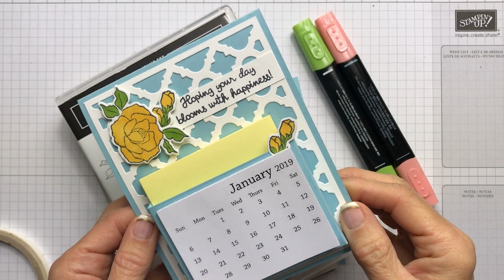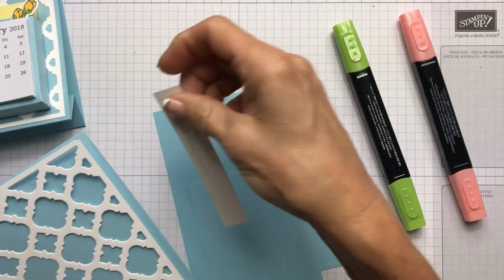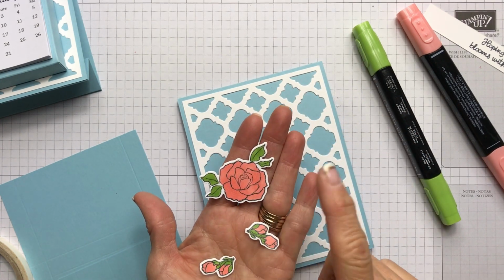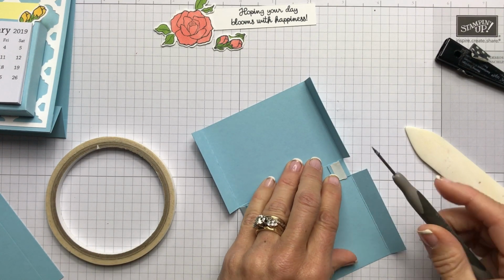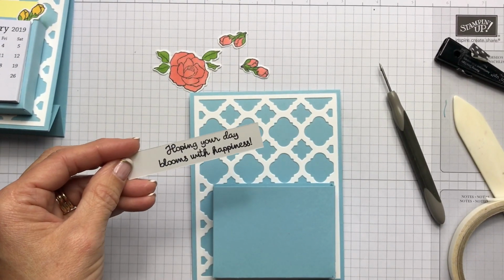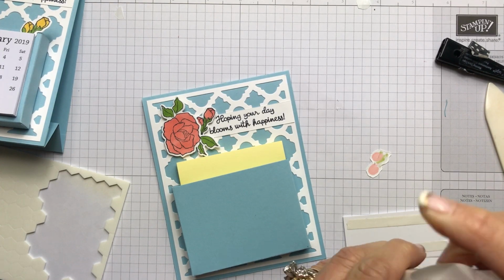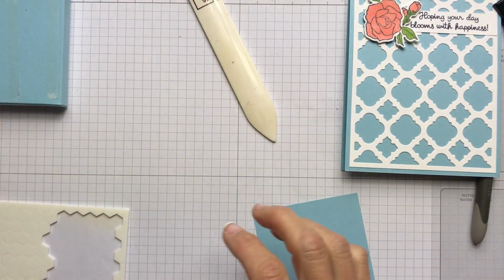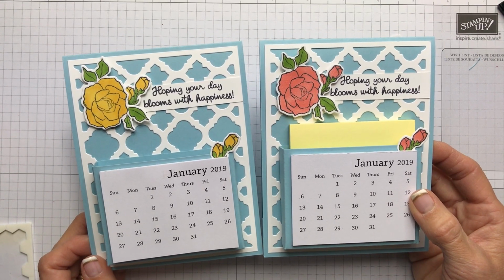Stampin' Up Tea Together Easel Calendar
Make an easel calendar using the Stampin' Up Florentine Thinlits and the Tea Together Bundle with Cindy Brumbaugh of CindyLeeBeeDesigns.com.